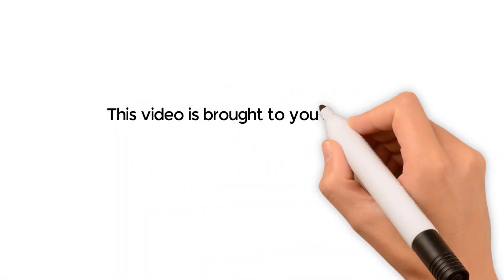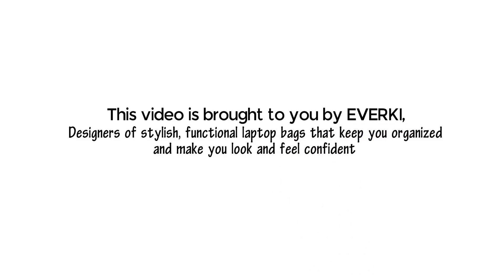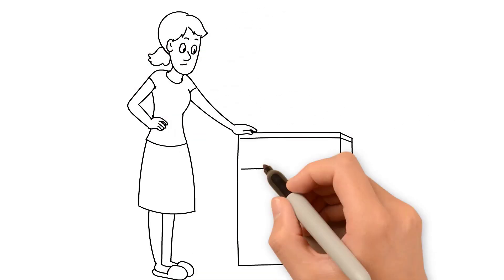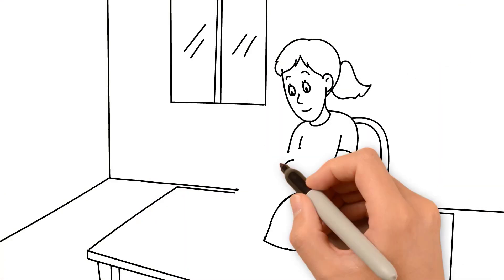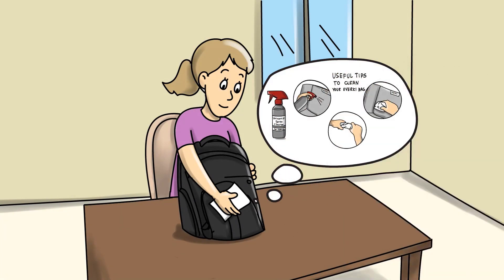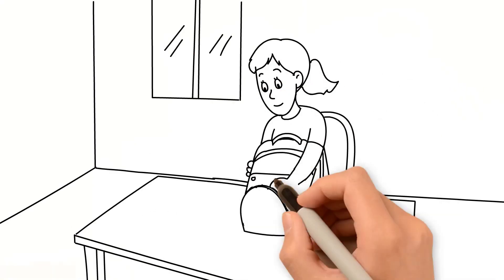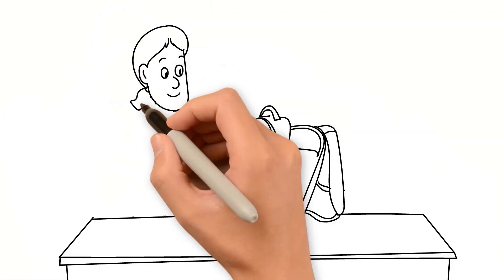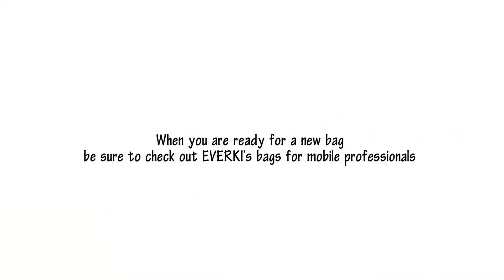⚠️ How to Properly Clean Laptop Backpacks and Laptop Bags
In this video we are going to give you simple tips on how to clean your laptop backpack or bag.

Warning!! DO NOT wash your bag in a washing machine as it can damage the padding that protects the laptop!

-Remove all items and check to make sure all pockets are empty.

-Wipe down the exterior with a washcloth (wet with warm water and wring well) or disinfecting wipes.  Use a universal spray cleaner for clothes on tougher stains.

-Vacuum the interior with your dusting or upholstery attachment.

-Wipe the interior with the washcloth or disinfecting wipes.

-Use Febreze (or similar) to eliminate any odors.

-Leave your bag open to air dry. Best if dried under direct sunlight to prevent any potential molding.

When you are ready for a new bag, be sure to check out EVERKI’s bags for mobile professionals.